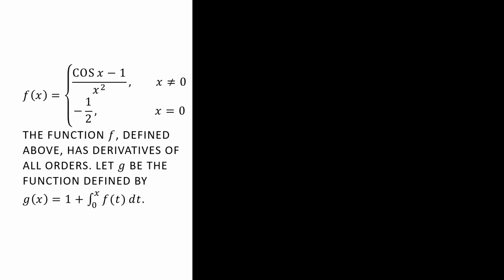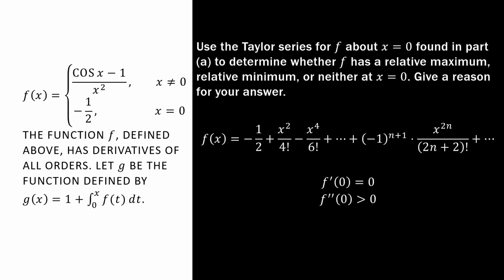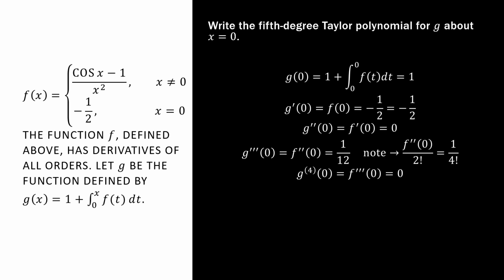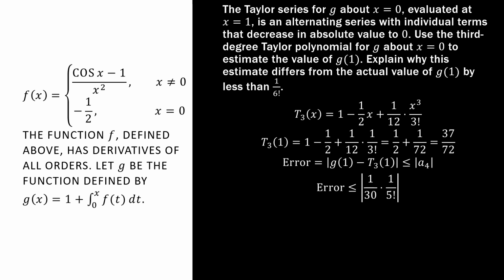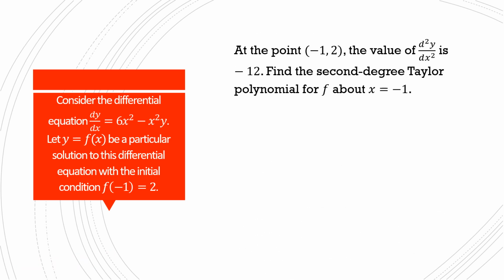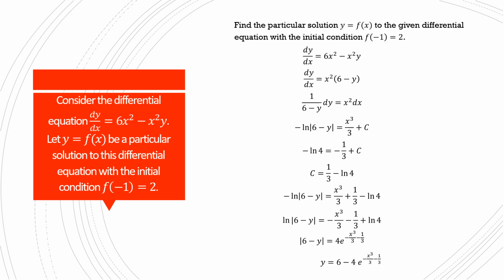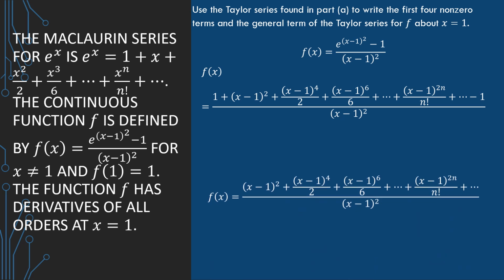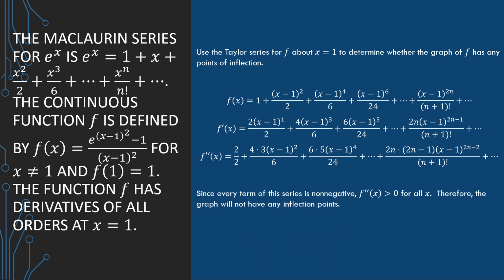Taylor Series FRQ Practice 1